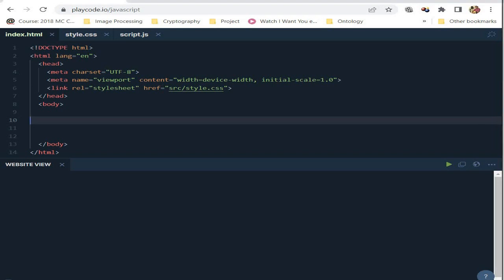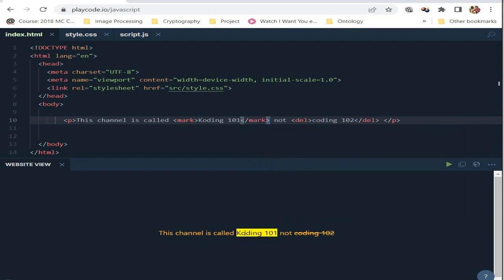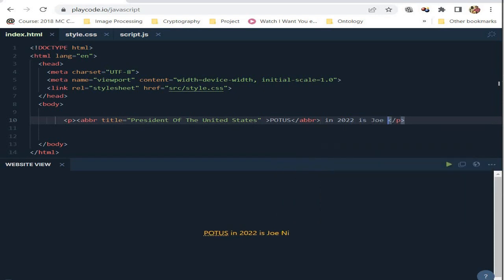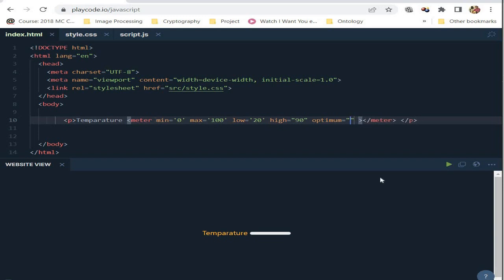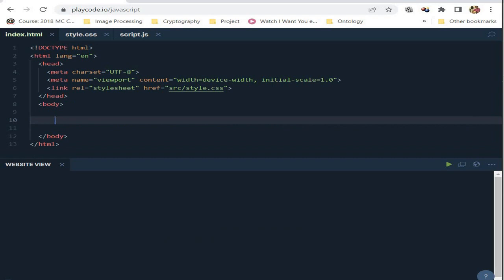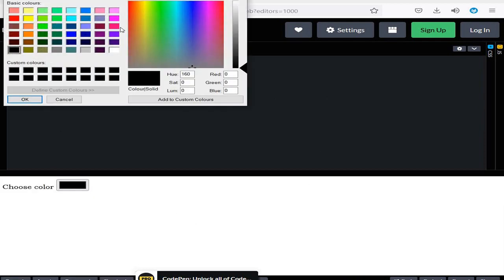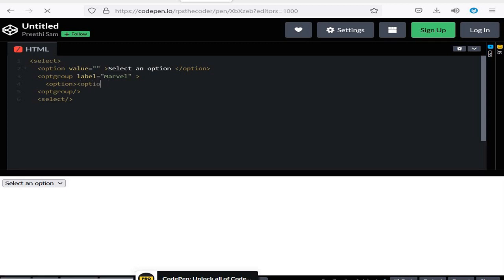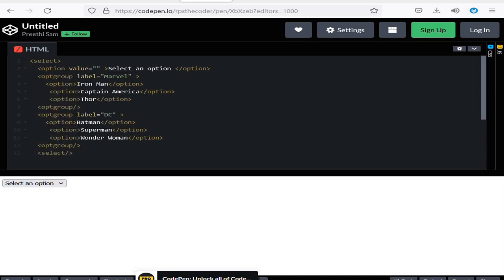5+ COOL HTML Tags you didn't know about!!!!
There are so many HTML tags out there but I bet you there are some in this video you didn't know about. In this video, I try to explore some of what I think are some of the coolest HTML Tags that most people probably don't know about. Amongst others, we try to explore the Highlight HTML Tags, we go through a del strikethrough tag.  The range tag is popularly used to describe temperature and the optgroup tag  that is used to classify or groupify a list of option tags.